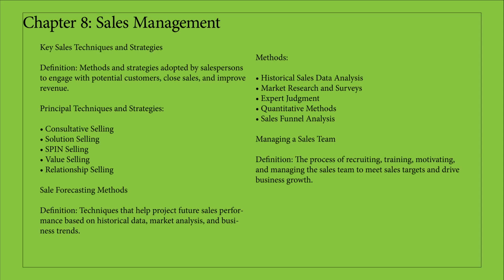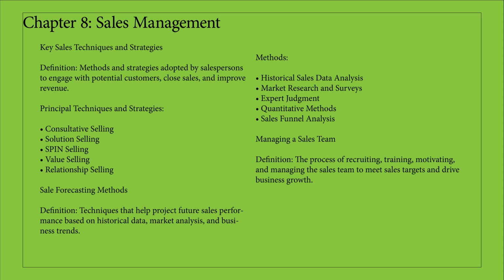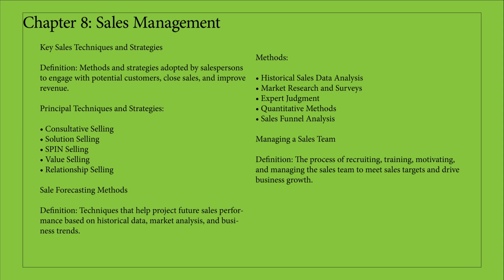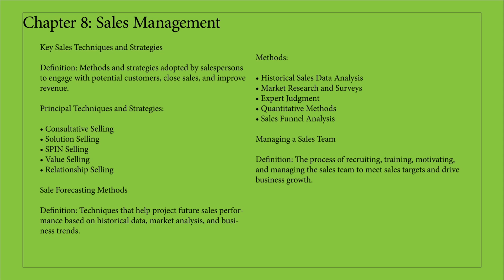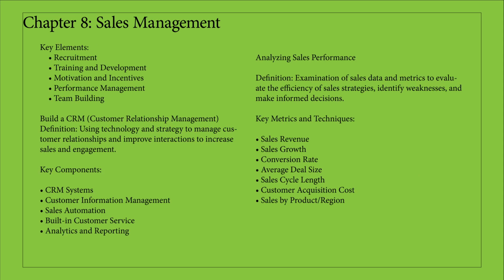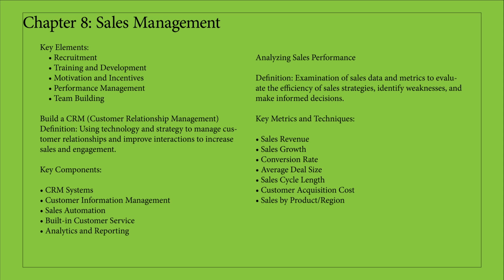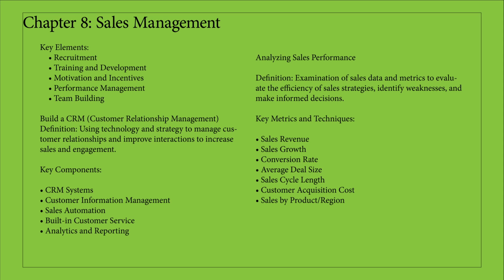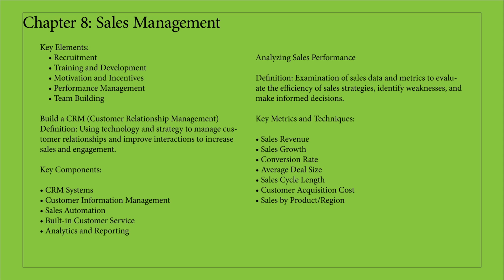Chapter 8: Sales Management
Marketing Mastering: Course Based on Philip Kotler Principles

In this video, we go deep into the basics of marketing based on timeless principles of Philip Kotler. Be it that you are a complete beginner and want to learn the concepts of marketing or that you are already a professional and want to Fine-tune your art, this course gives you valuable insights into modern marketing strategy.

We revisit some of the key concepts in Kotler's book: segmentation, targeting, and positioning of customers. In this course, you'll learn to develop a marketing strategy which really speaks to your audience, increases your brand value, and develops your business.